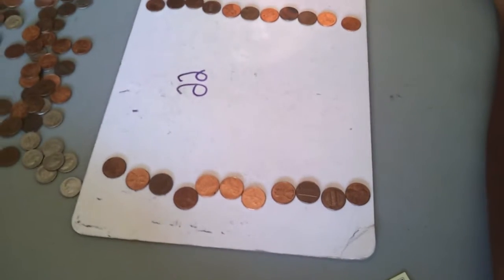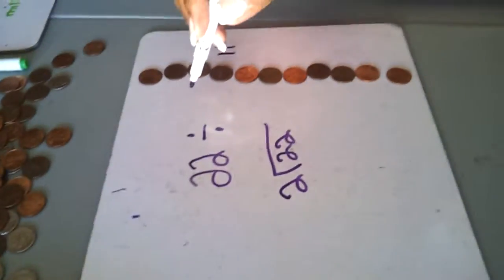Math curriculum 10